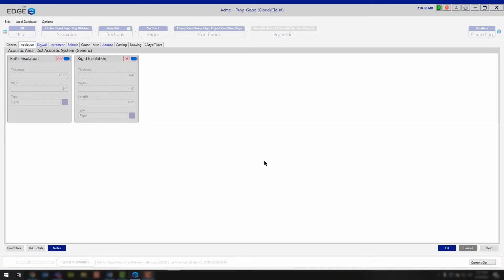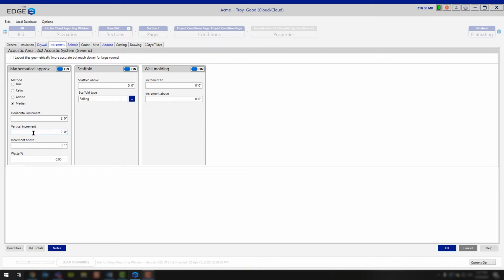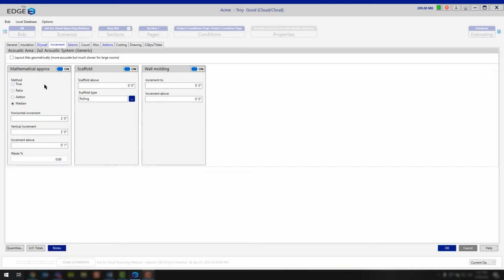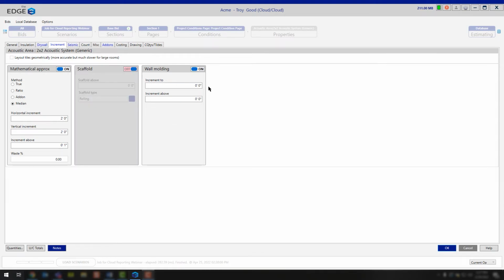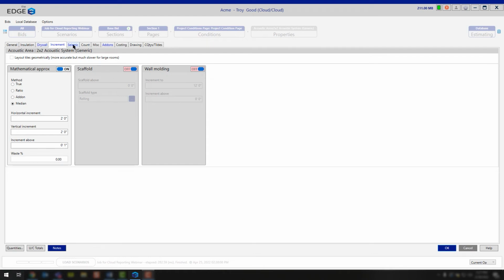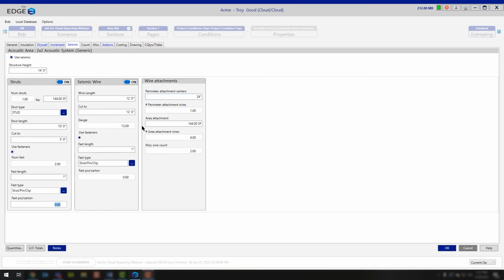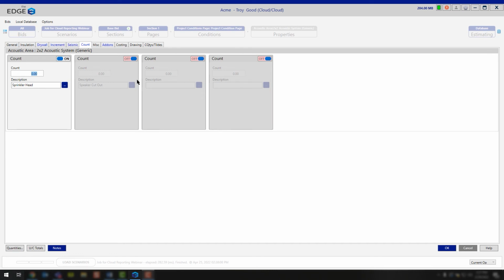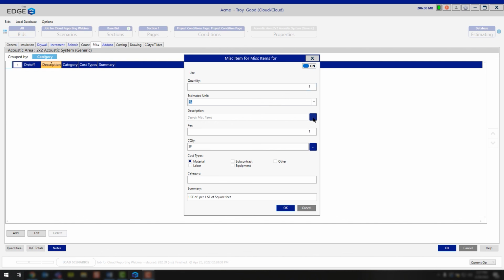Acoustic Area Condition Properties - Insulation, Increment, Seismic, Count Tab | The EDGE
This video covers the acoustic area condition properties for the insulation, increment, seismic and count tabs.